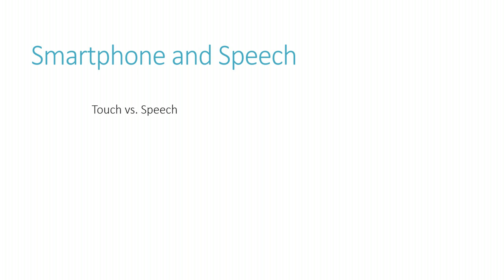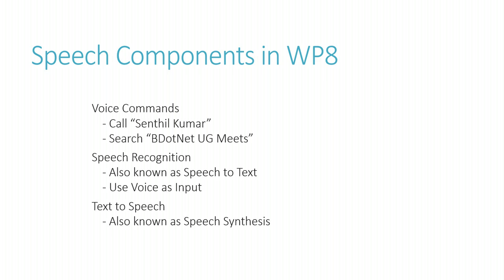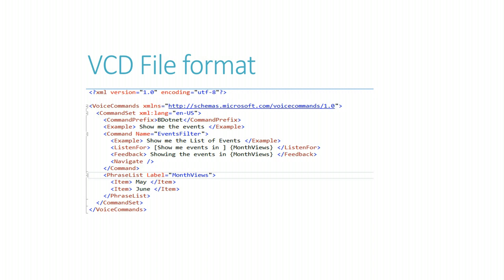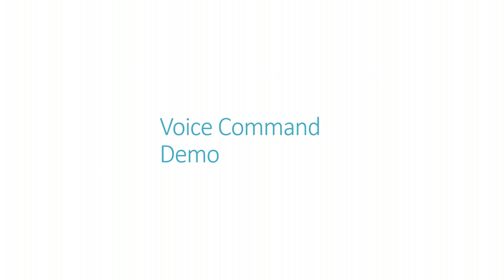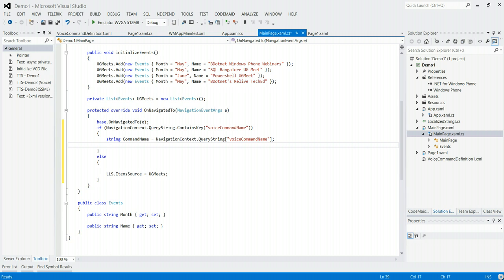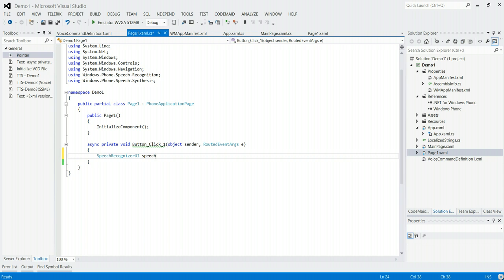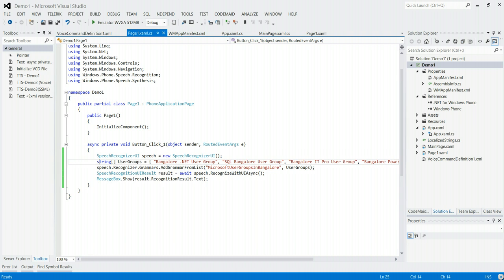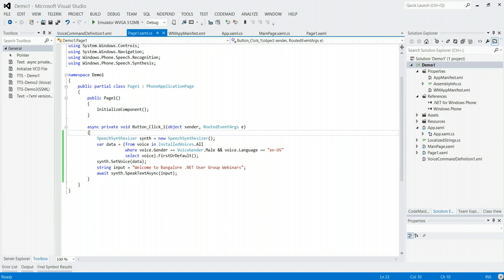Introduction to Speech API in Windows Phone 8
This is a recordings of the BDotnet webinar on the topic "Introduction to Speech API in Windows Phone 8" which introduces various concepts like Voice Commands , Text to Speech , Speech to Text and grammars in Windows Phone 8 SDK.